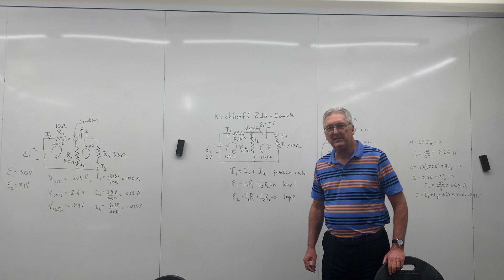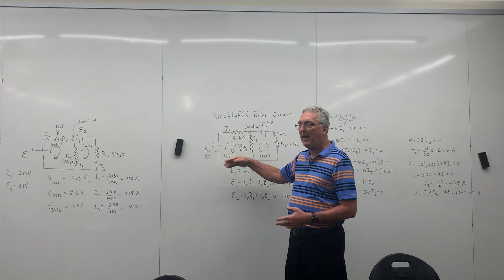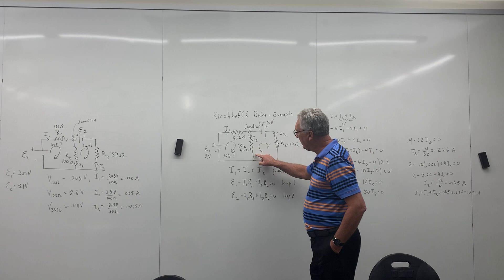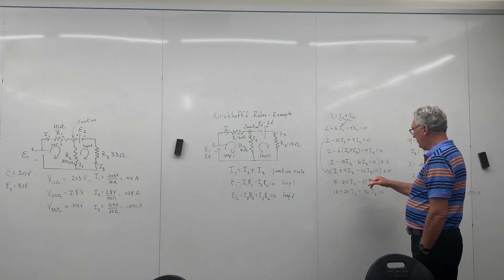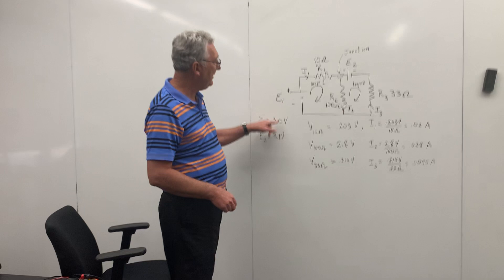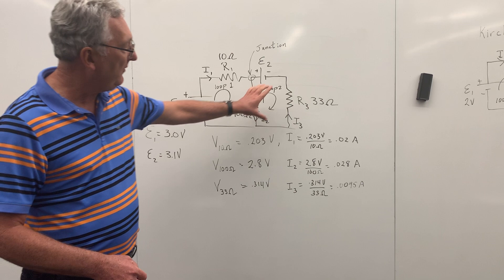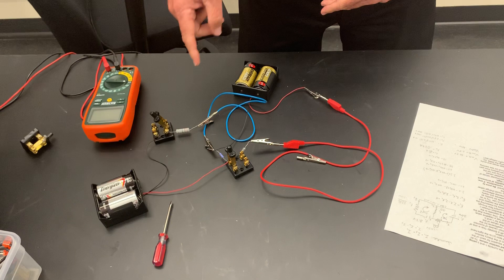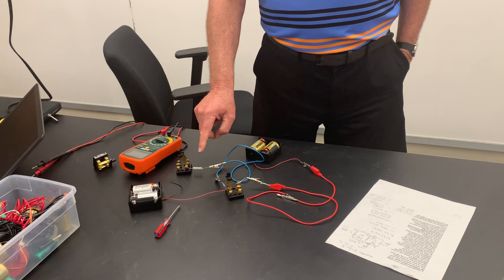Kirchhoff’s Law Lab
Southeastern University College of Natural and Health Sciences Physics II Lab Dr. Tompkins